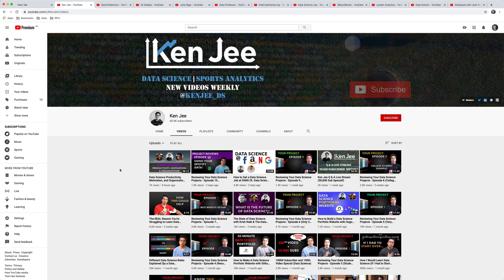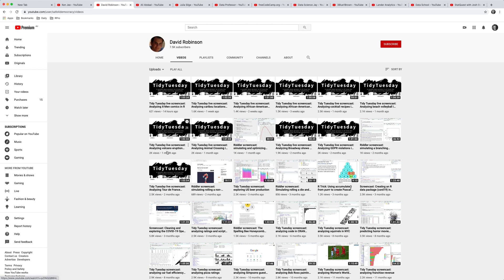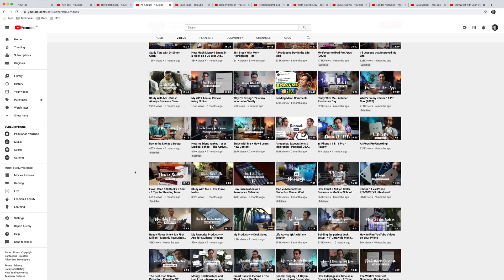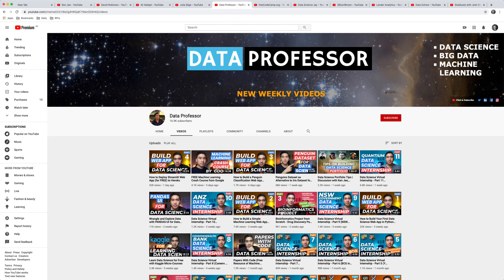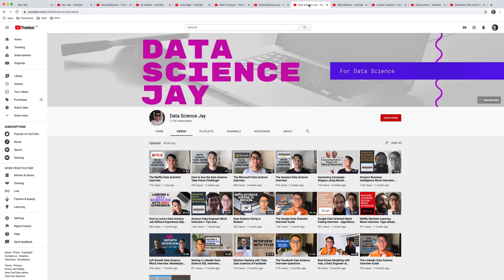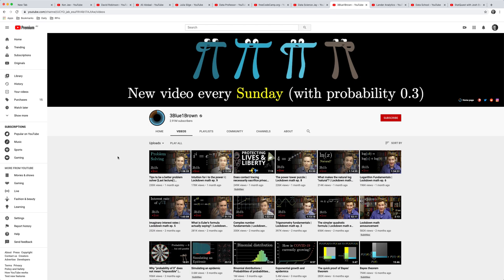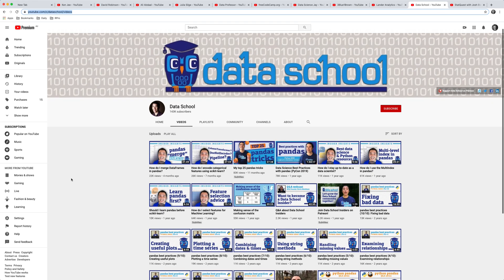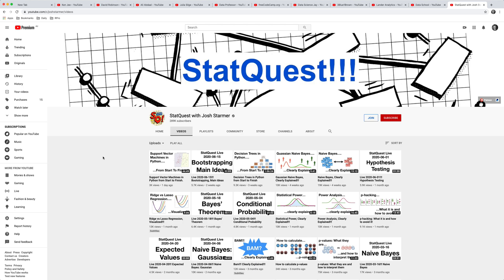11 YouTube Channels Every Data Scientist Should Know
I'll take you through 11 YouTube channels that every data scientist should know. These channels will help you to grow in your data science journey, learn productivity and study techniques, and gain exposure to new techniques to work with data in Python and R.

0:00 Intro
0:23 Ken Jee
0:50 David Robinson
1:17 Ali Abdaal
2:00 Julia Silge
2:28 Data Professor
2:49 freeCodeCamp.org
3:18 Data Science Jay
3:35 3Blue1Brown
4:04 Lander Analytics
4:34 Data School
5:01 StatQuest with Josh Starmer